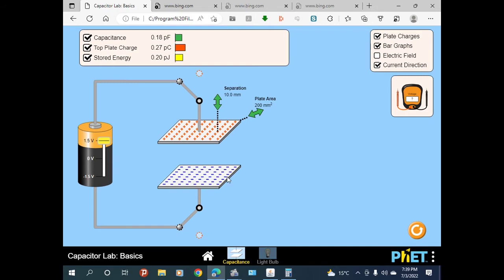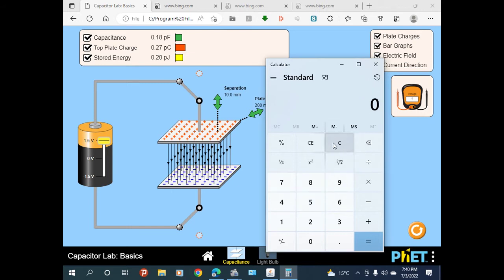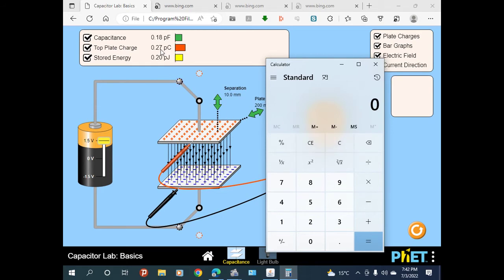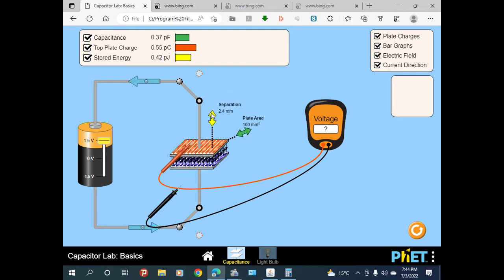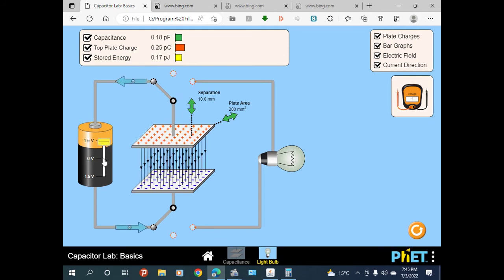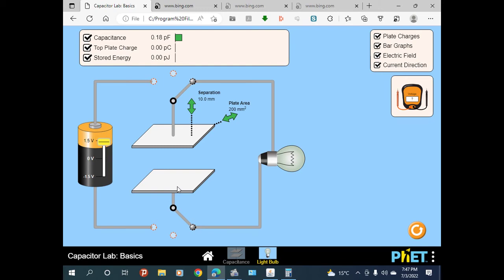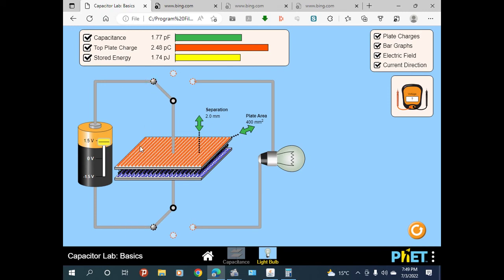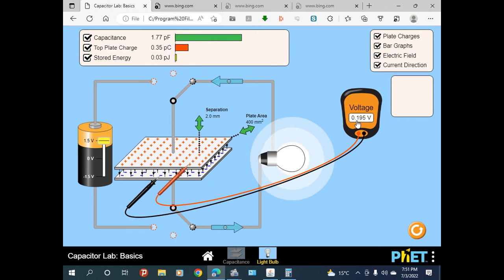Part-2 Capacitor and capacitance